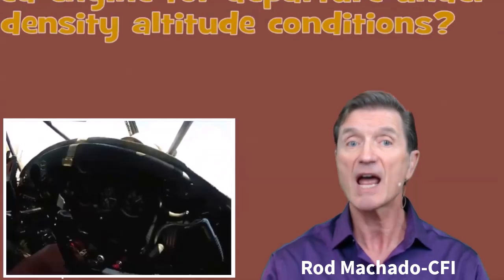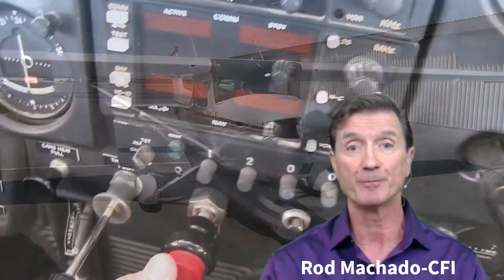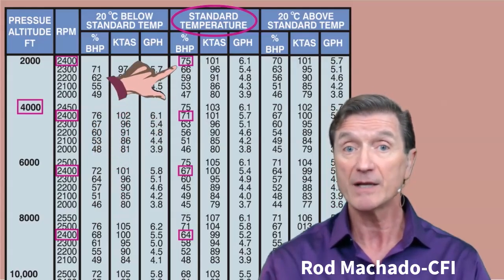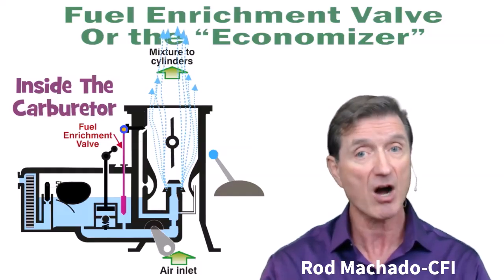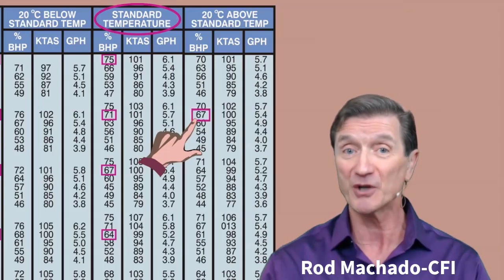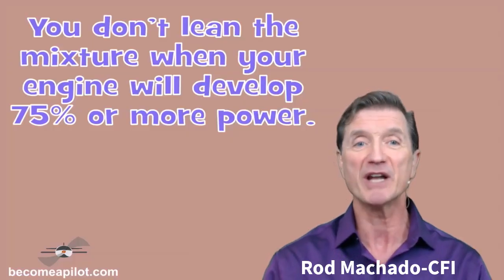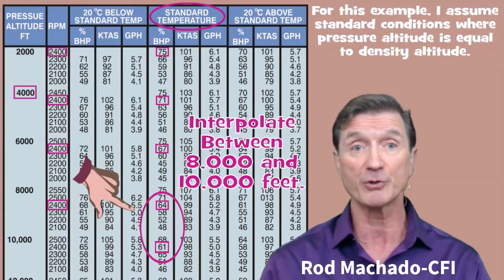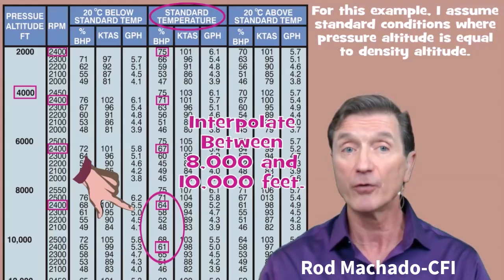Leaning the Mixture During Takeoff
Here's a short video showing you several ways to lean your airplane's mixture for a high-density altitude takeoff.

• 350,000+ through his over 350+ aviation articles/commentaries
 Rod...